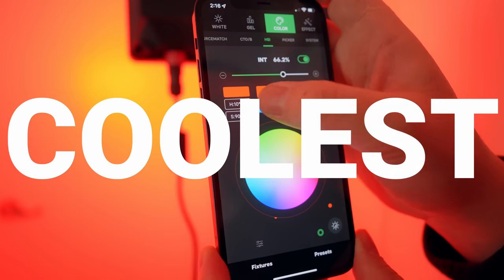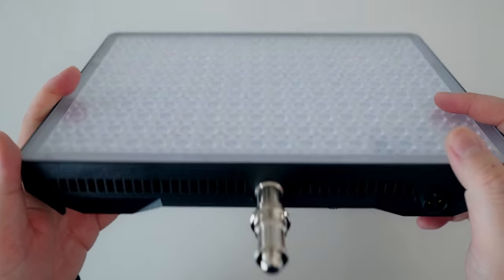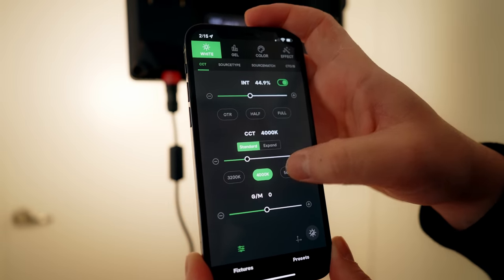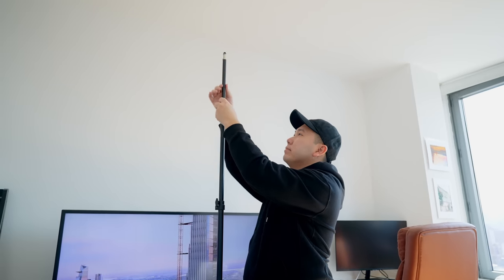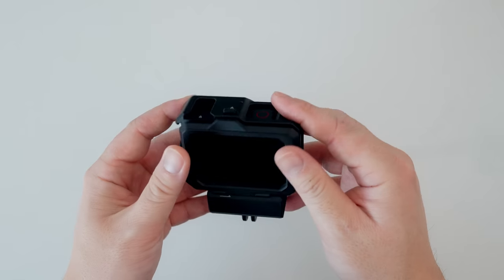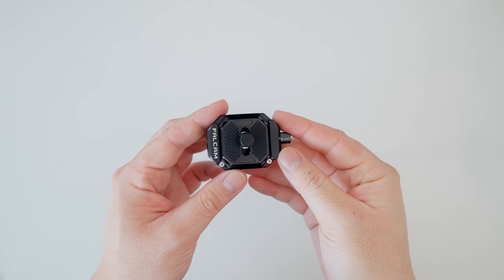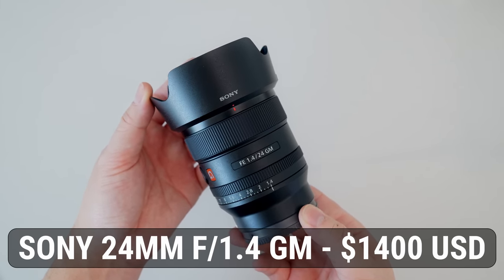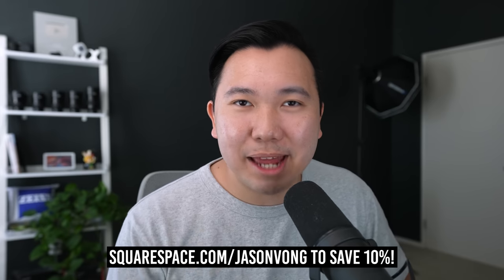My BIGGEST Camera Gear UPGRADES for MOBILE TRAVEL VIDEOS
All the gear linked below!

⚠️ DON'T BUY EVERYTHING! BUY WHAT'S RIGHT FOR YOU! ⚠️
Amaran P60C Lights BH | Amazon
Carbon Fiber Lightstand BH
Manfrotto Slim Lightstand BH | Amazon
$30 Impact Lightstand BH | Amazon
GoPro Hero 10 BH | Amazon
GoPro Audio Adapter BH | Amazon
GoPro Cage BH | Amazon
Rode Wireless Go II BH | Amazon
Charger for Rode Go II BH | Amazon
Amazon Mic Stand Amazon
Shure MV7 Mic Foam BH | Amazon
Sony 24mm F/1.4 GM BH | Amazon

Chapters
00:00 HYPE INTRO
00:21 NEW LIGHTS
04:50 NEW LIGHTSTANDS
07:29 NEW CAMERA
09:17 Airpod-Style Charger for Rode Wireless Go II
10:15 Updates on Last Month's Gear!
11:07 Thank you helping me on this Pop Filter!!
12:01 I love this mic stand!!
12:48 "NEW LENS??"
14:39 Support the Channel! Listen to this!!